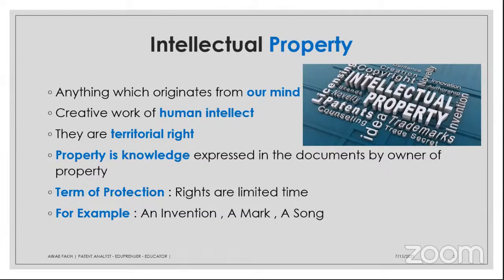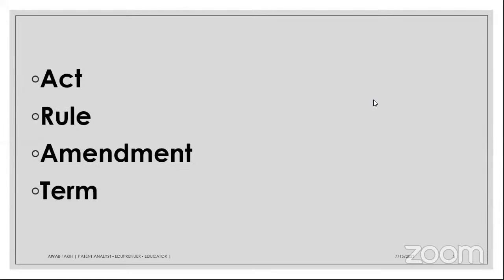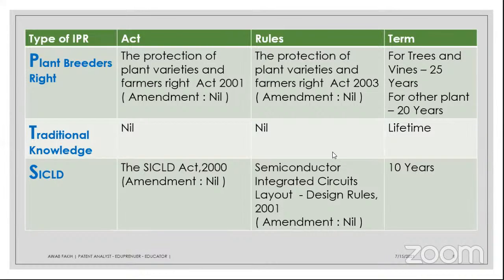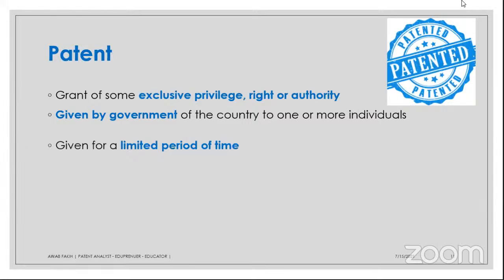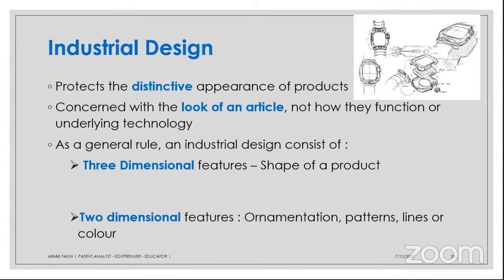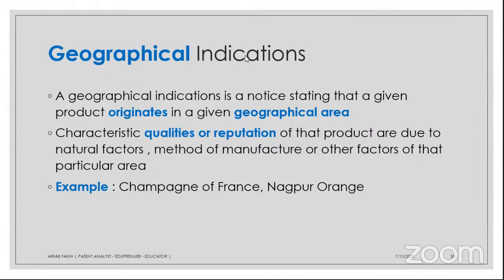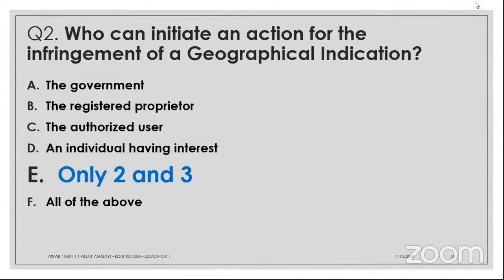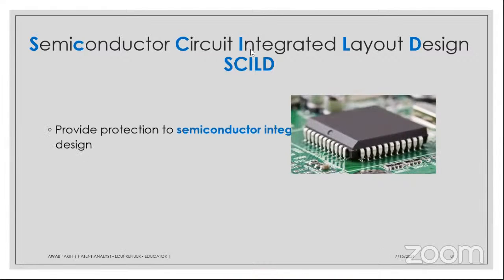Introduction to IPR | 15 July 2021